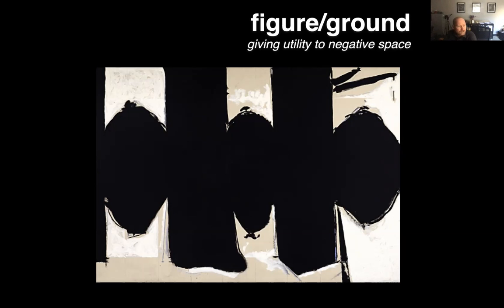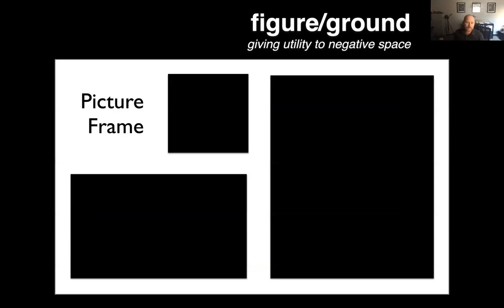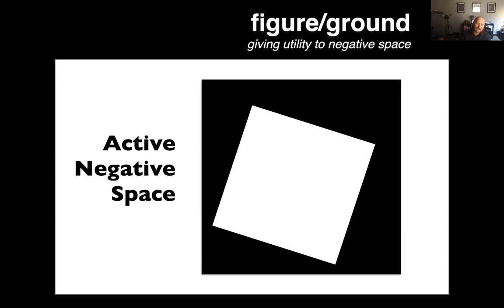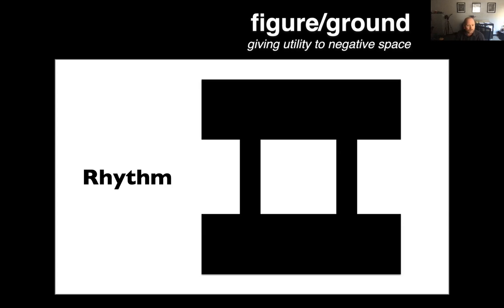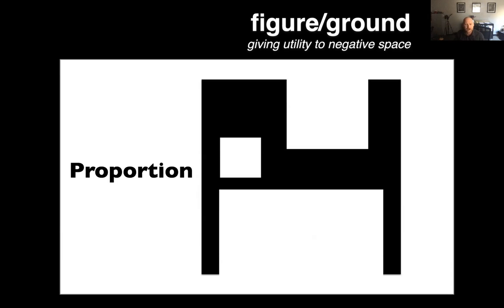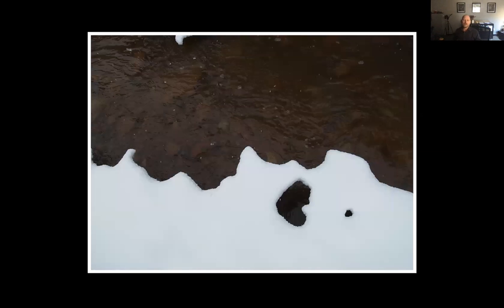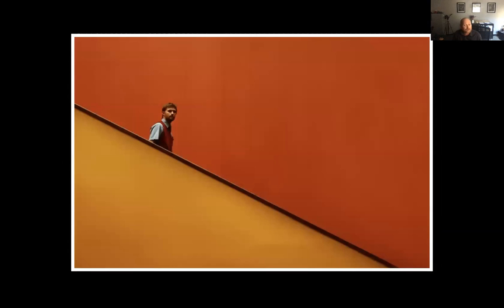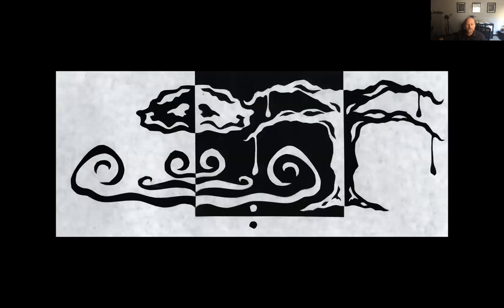Notan notes ART110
recorded version of the NOTAN talk
ART Module weeks 2-5